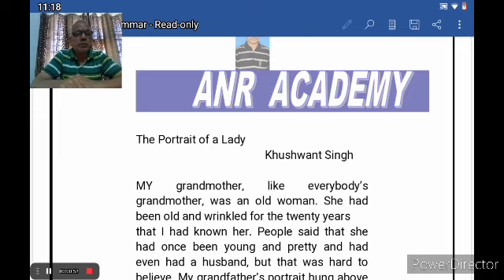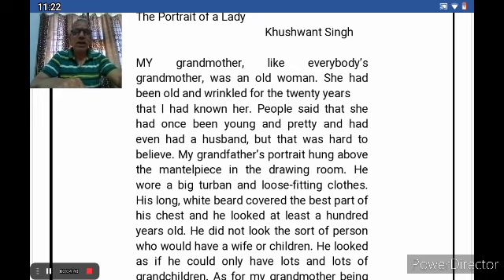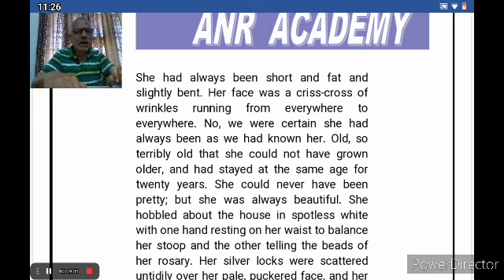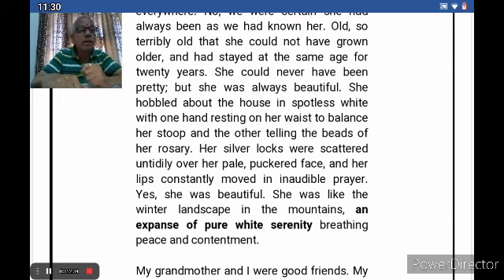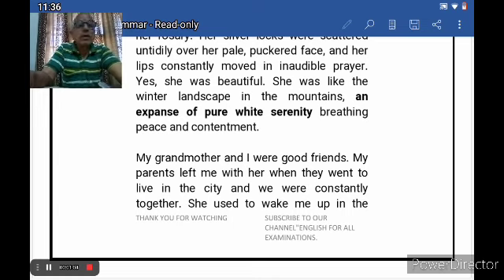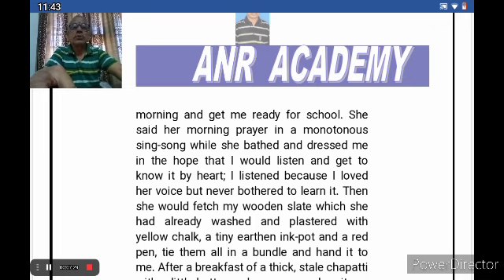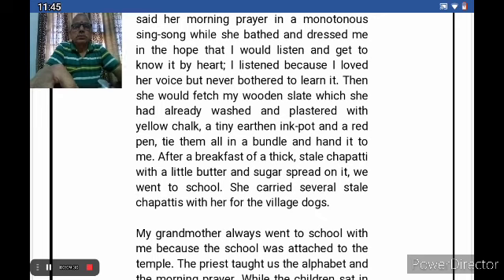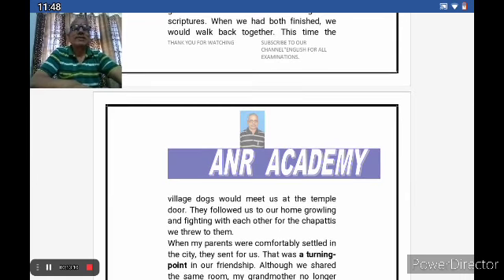THE PORTRAIT OF A LADY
FOR CLASS +1 CBSE STUDENTS